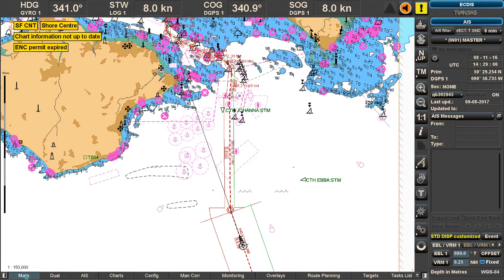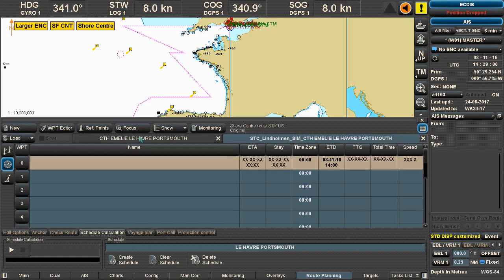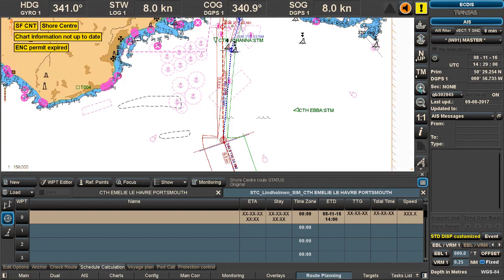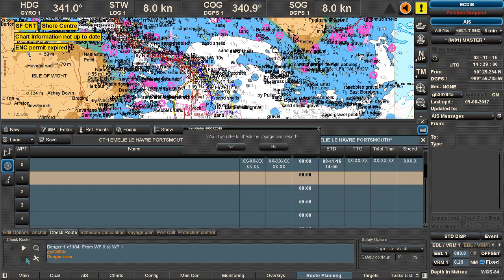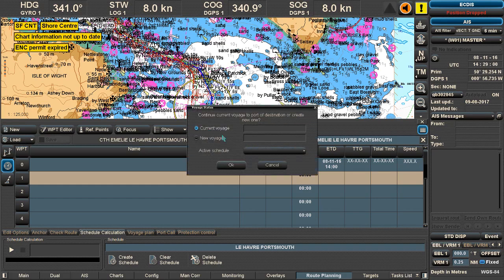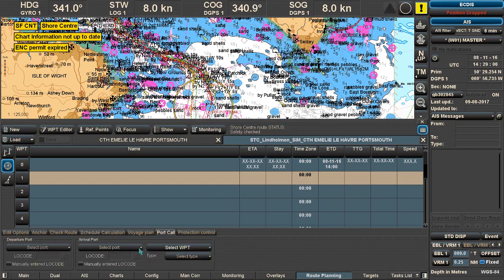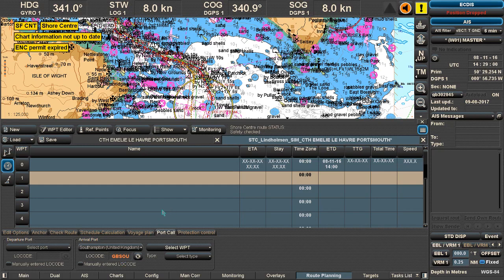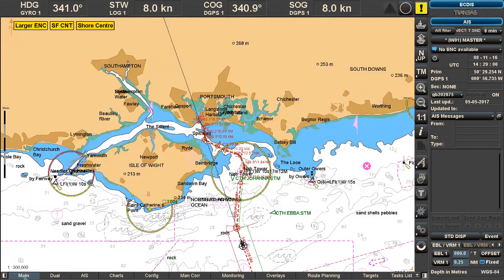STM instruction Transas ECDIS – How to receive a route suggestion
BeskrivningSTM instruction Transas ECDIS – How to receive a route suggestion.